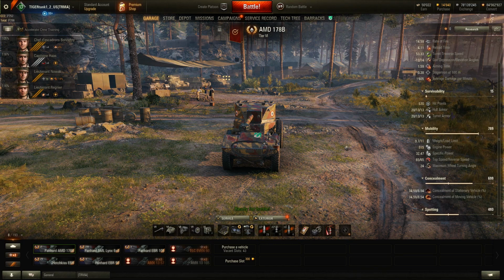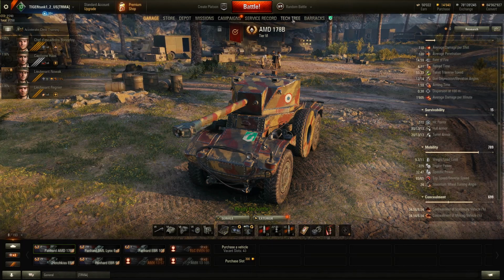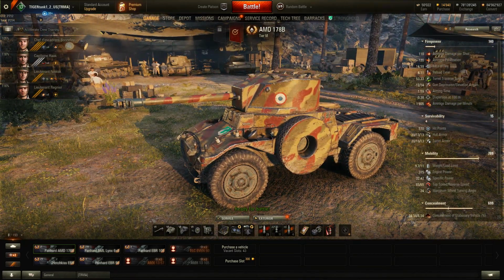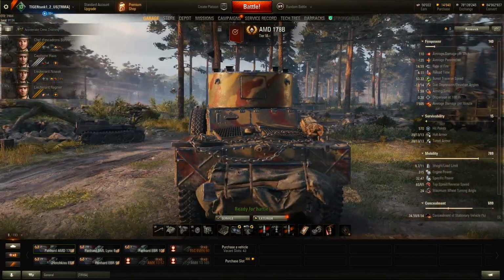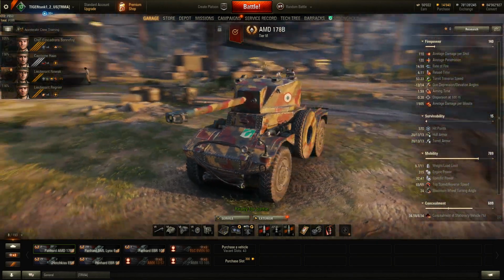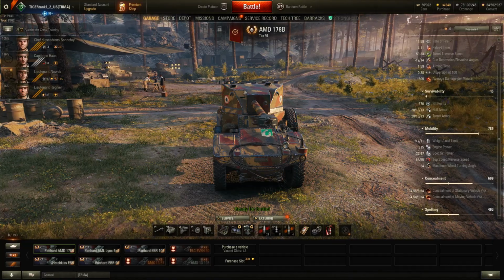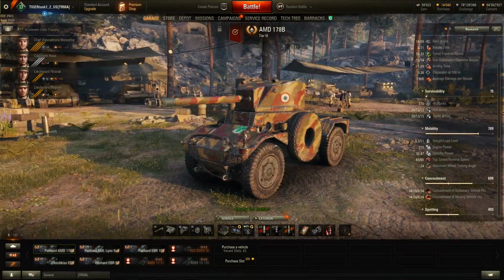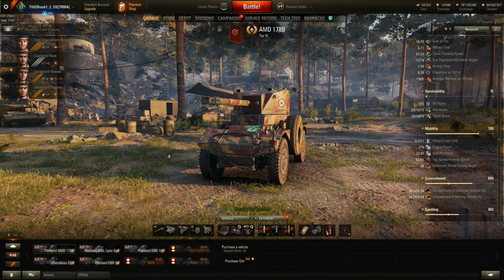World of Tanks - Panhard AMD 178B Preview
Lets look at the very first french wheeled light tank/ vehicle! The Panhard AMD 178B! So what will 65 kmh of top speed bring to world of tanks? A lot of chaos but maybe the innovation that was missing?